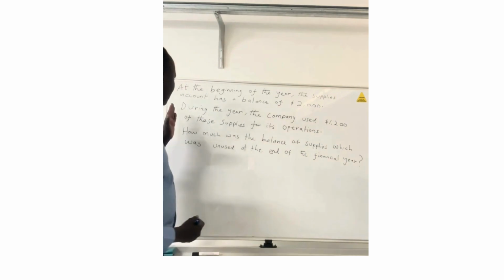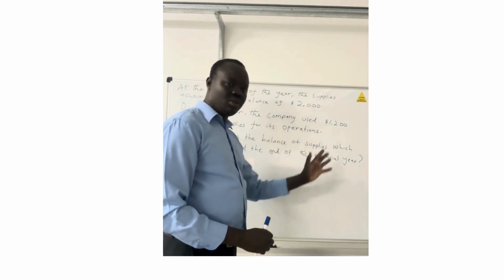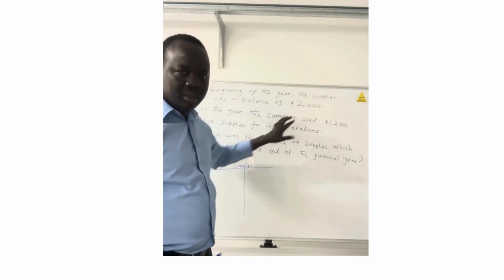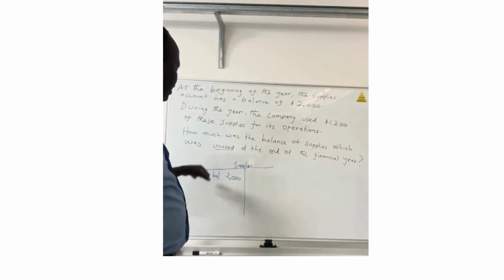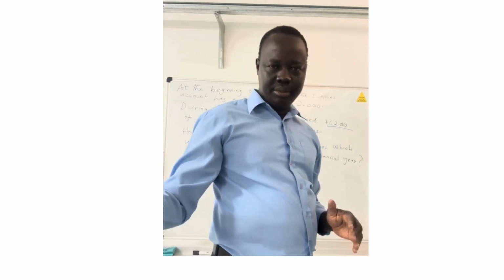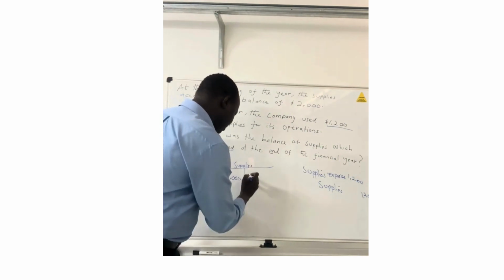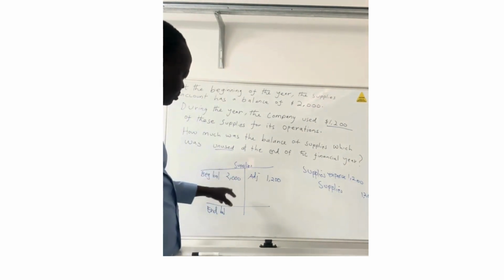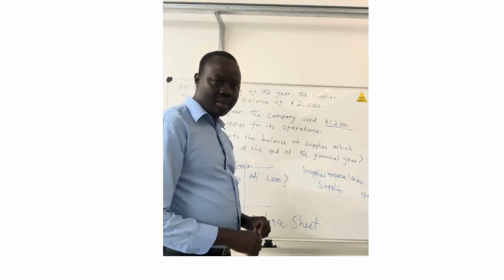How to calculate supplies ending balance?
Calculation of ending balance of supplies account when beginning balance and the amount used during the period have been given.